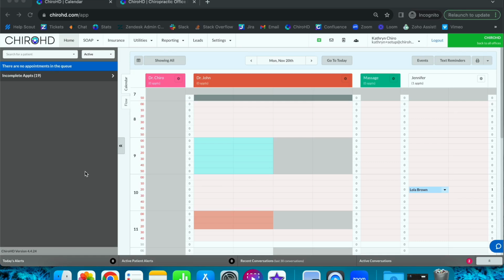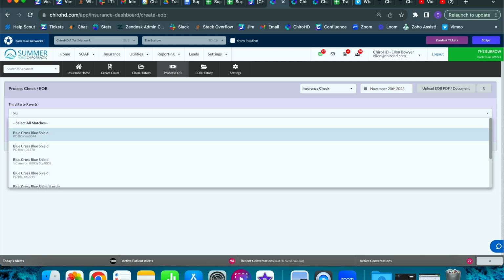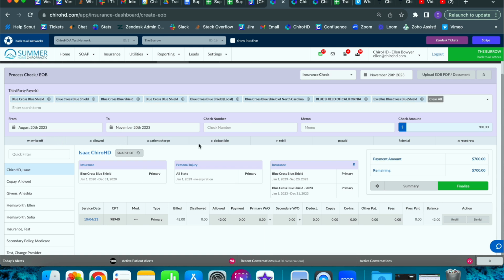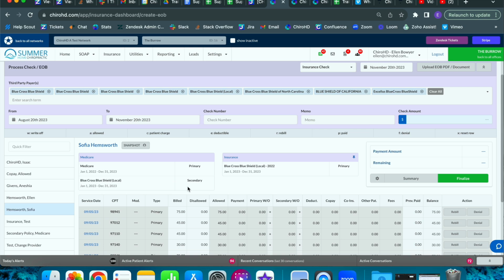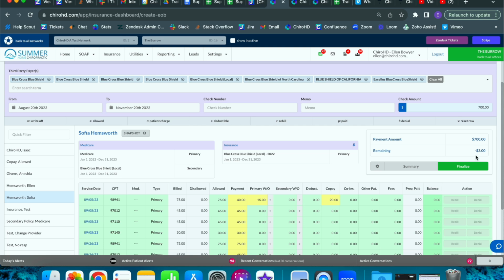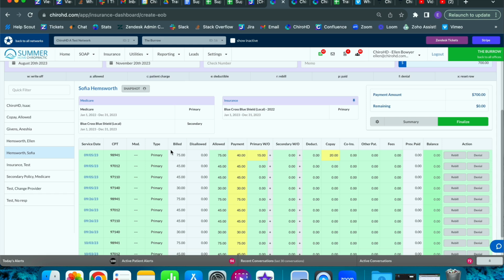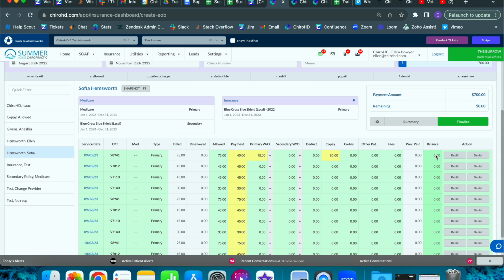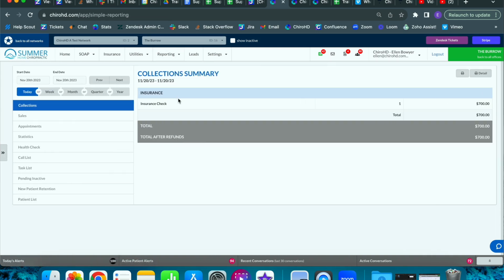Insurance - V2 - Process/Posting EOB